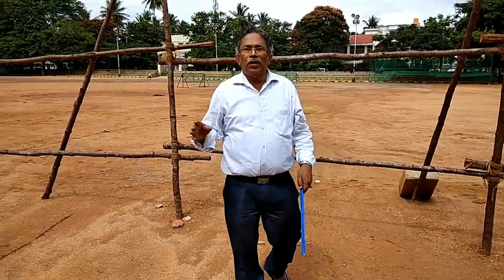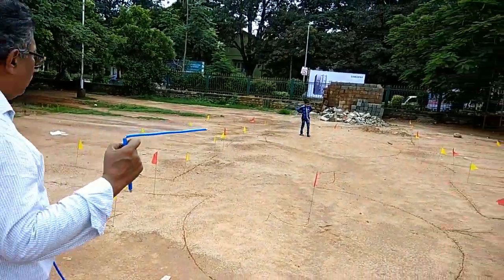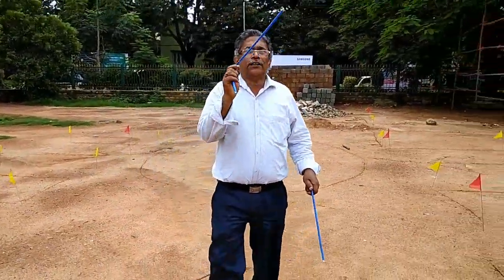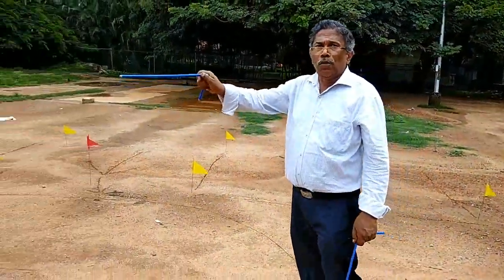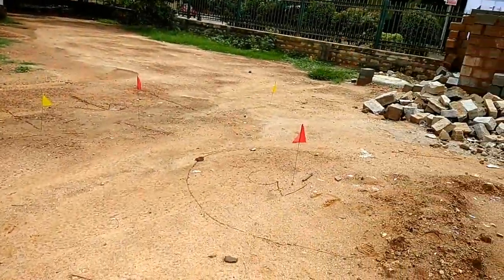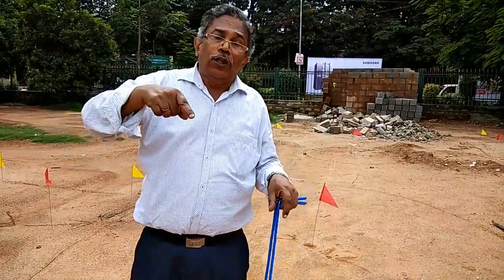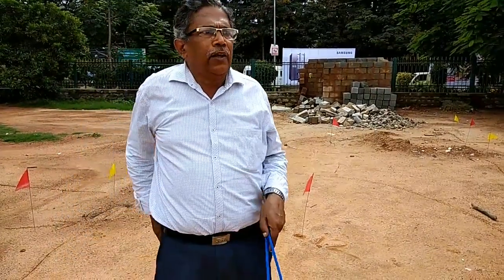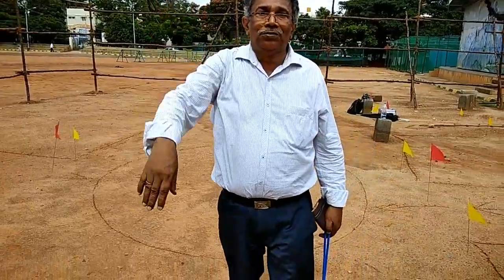Ground water search demo by L Dowsing rod at Jayangar 3rd Block Bangalore.